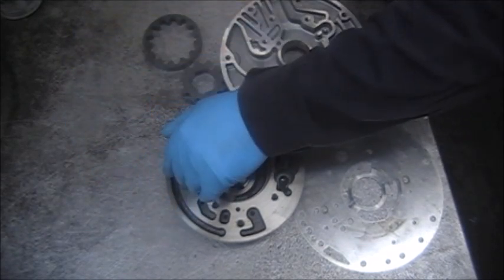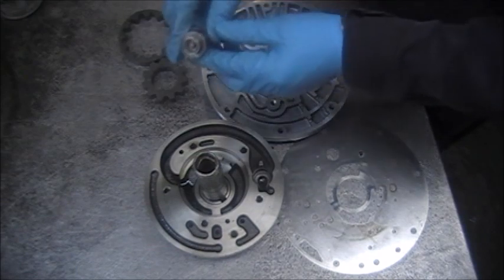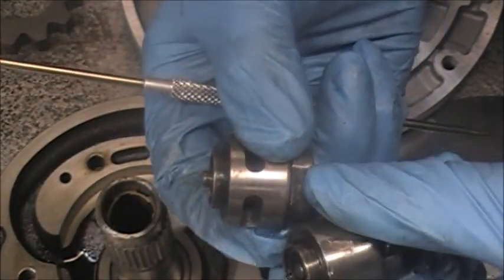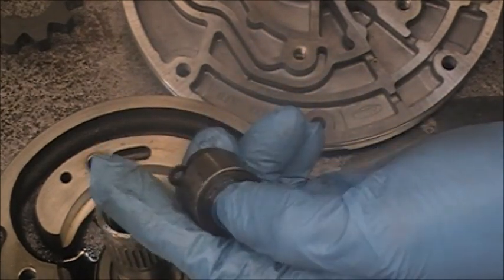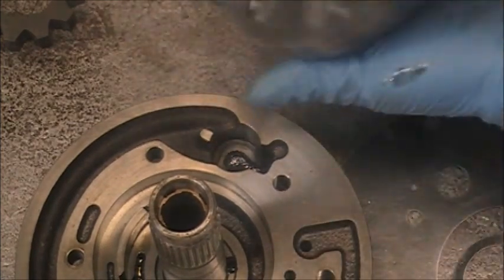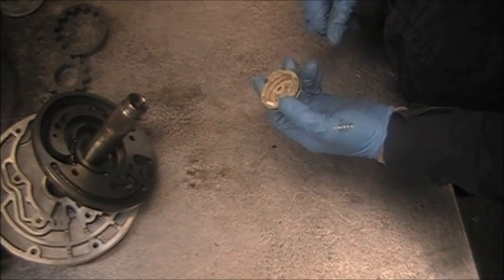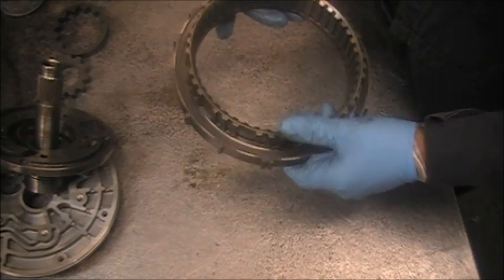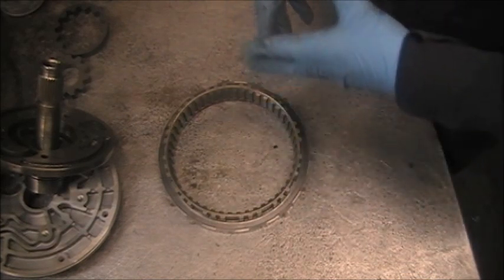5R55s/w, 4L60E, 6T70, automatic transmission tips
Just some areas to look at when rebuilding these units.